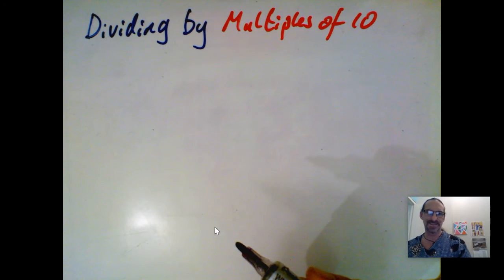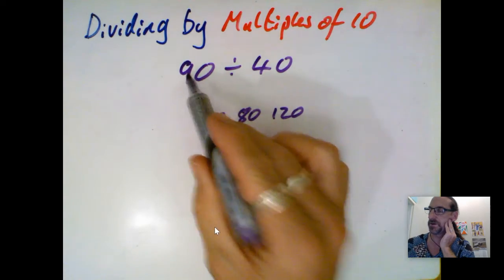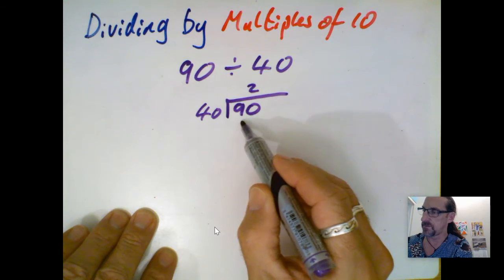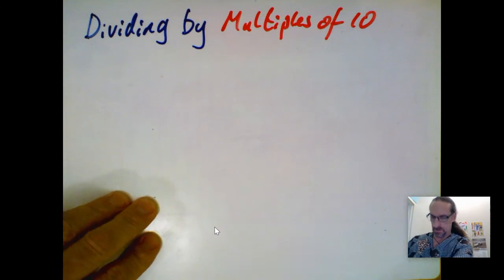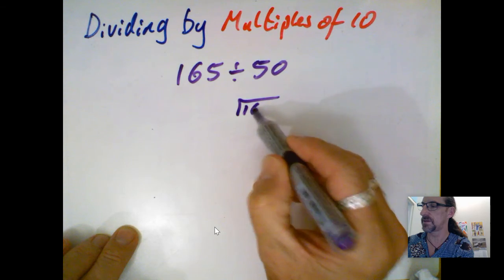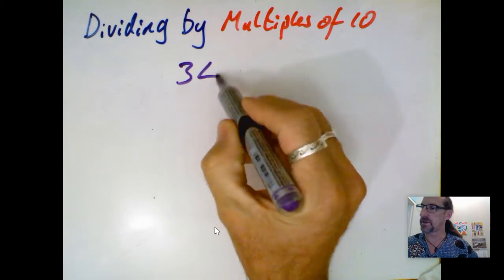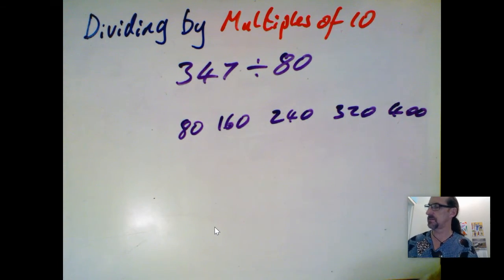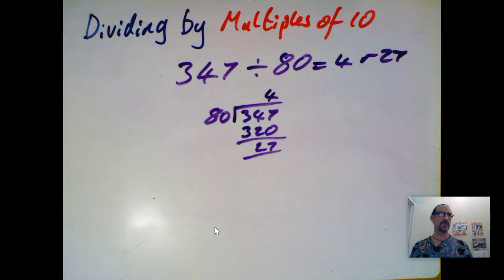Dividing by multiples of 10